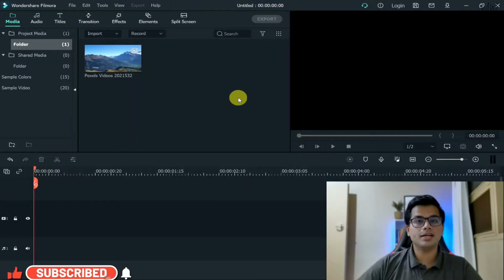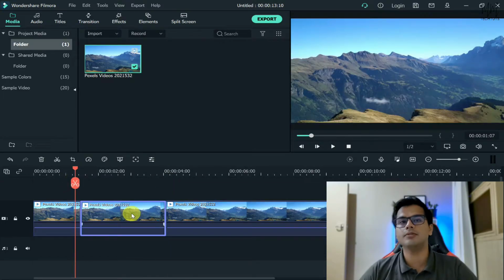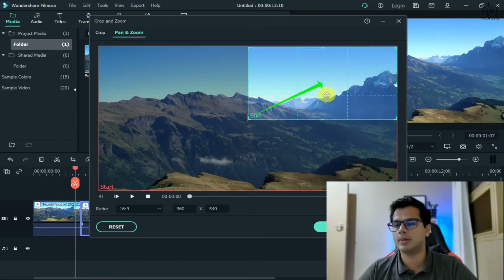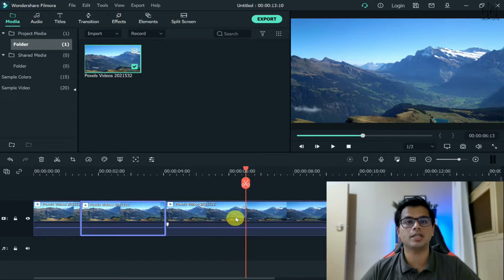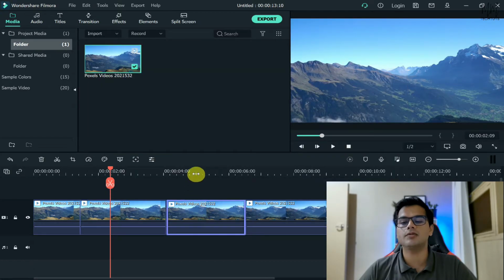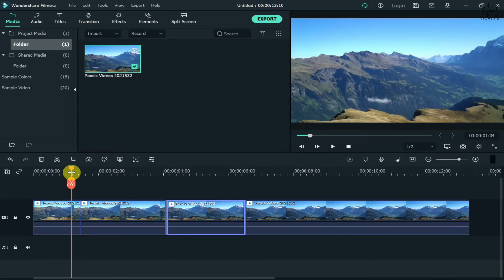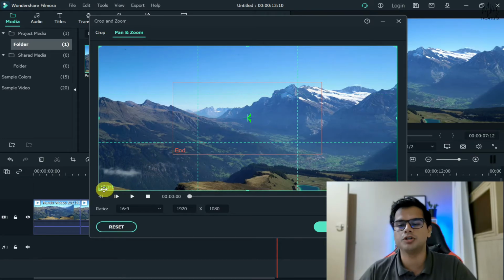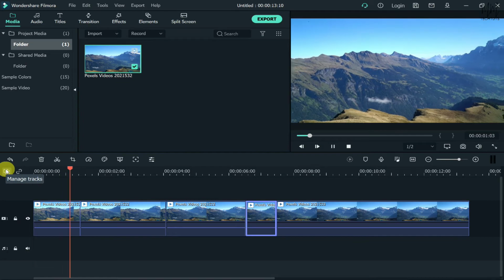How to Zoom in and Zoom out of a Video in Filmora | Easiest Tutorial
In this video, I have explained how to Zoom in and zoom out in a video using Wondershare Filmora, it could be any version of Filmora and this method will work with that. Watch this video until the very end to understand how to get a zoom in and zoom out effect in your videos.